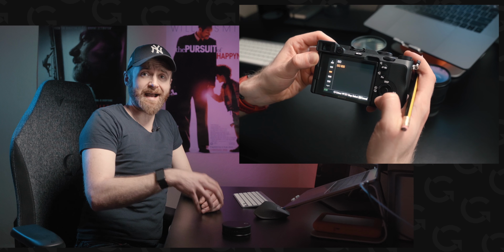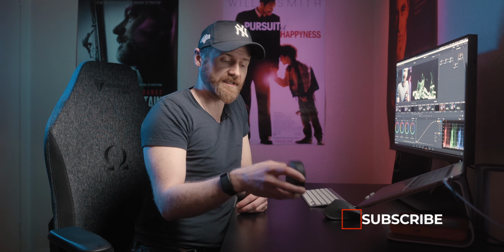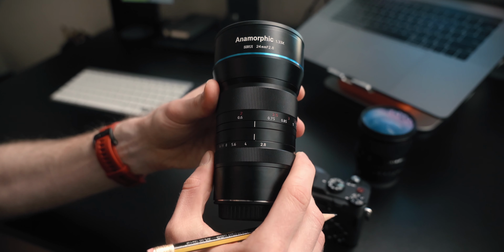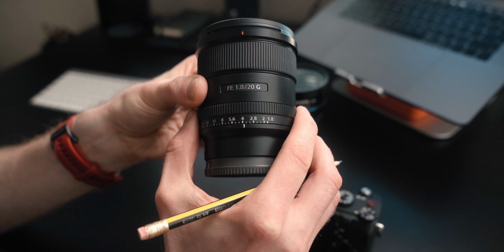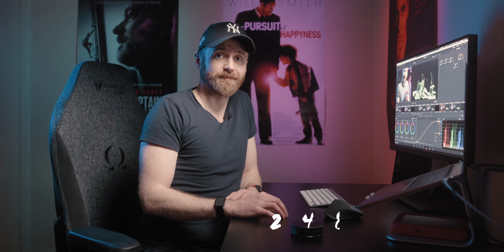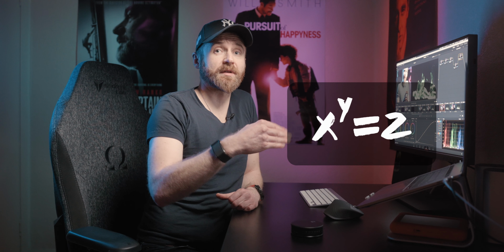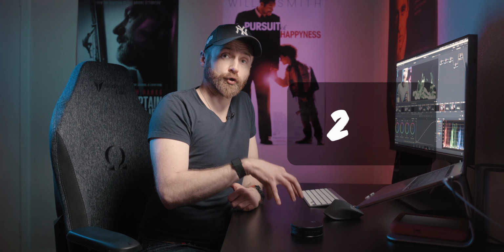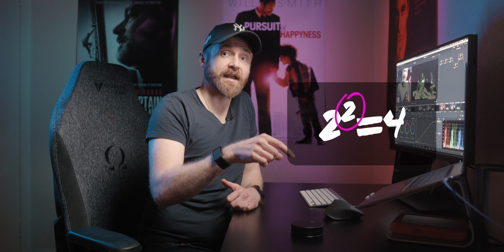How to Know which ND Filter to Use | Fixed ND Guide for VIDEO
How to Figure Uut which ND Filter you need for your DRONE?

0:00 Intro
0:17 Opening
2:23 Why We Need ND
3:54 Counting Stops for ND
6:10 Choosing Right ND for Drones
7:23 Let's Fly!
8:06 Closing

When I started my adventure with ND filters I had no idea which ND number meant what, so I decided to buy a few and test each of them separately.
Indeed it wasn't the best way to go about it so I learnt how to count stops, choose the right ND and from then on all become much easier.

This same knowledge will apply to choosing the right ND for your drones.

If you have any questions or something wasn't clear drop them down in the comments. I'll do my best to answer.

ABOUT:

Hi!
I'm Greg and I've decided to make 100 videos on YouTube, to start with, sharing my knowledge about filmmaking, video editing, lighting techniques and similar subjects, so you can apply it to your creativity.
On top of that, I'm making short videos about things I care about, in a cinematic way, to inspire while learning filmmaking and storytelling to be the best I can be.🔥